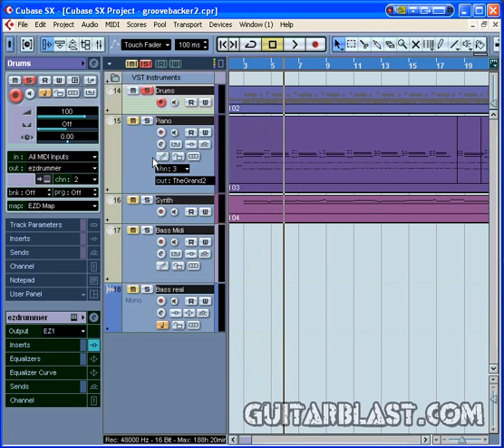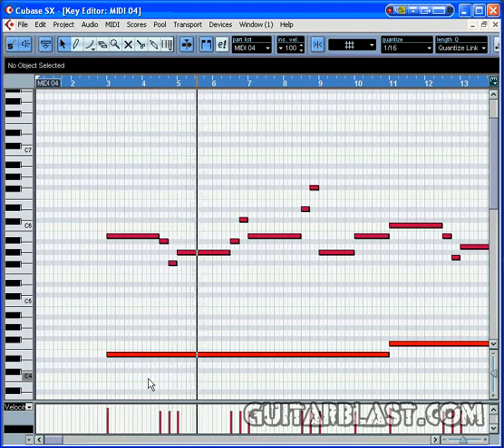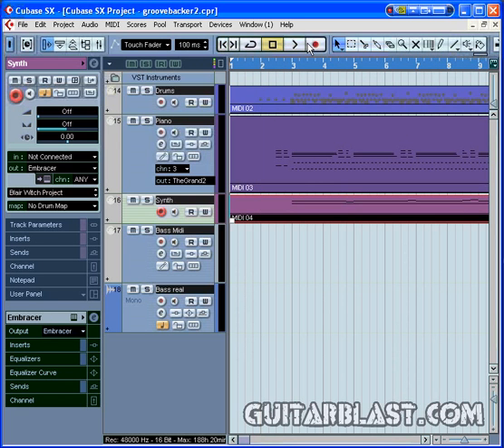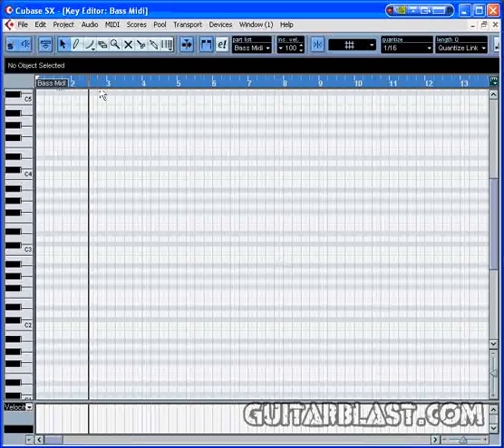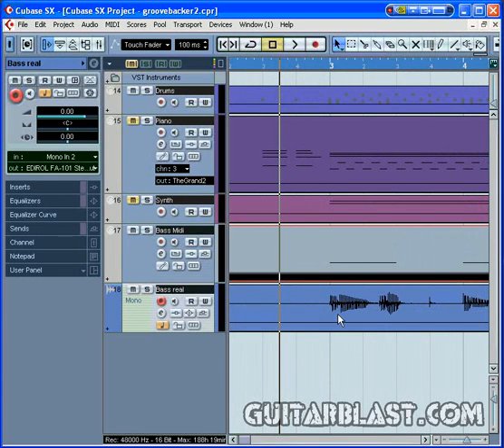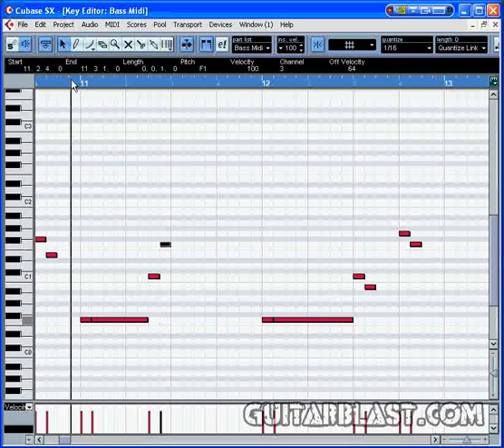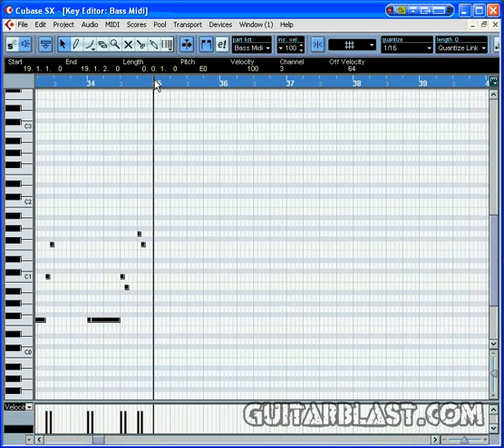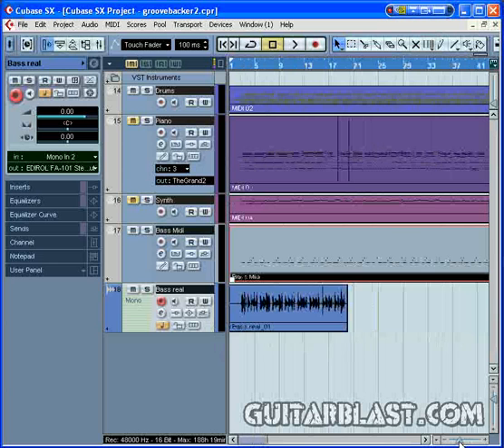How to Ceate a Midi Bassline.